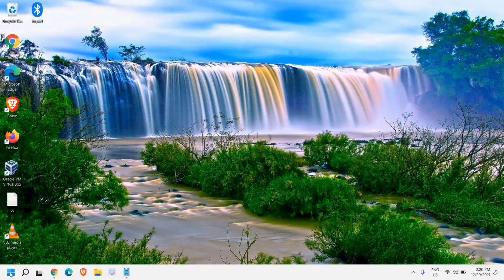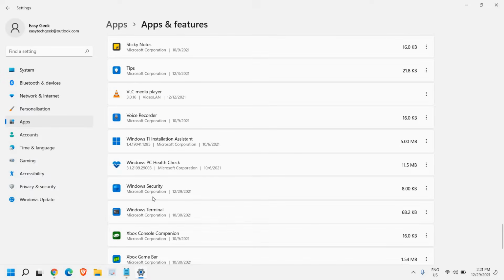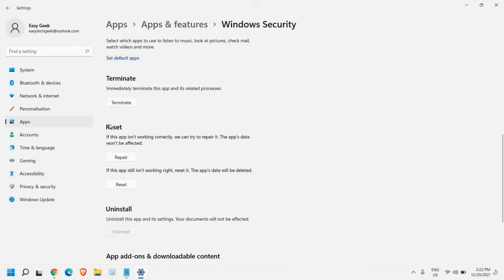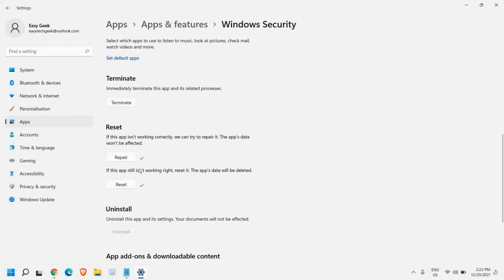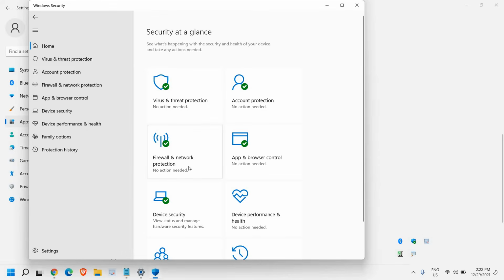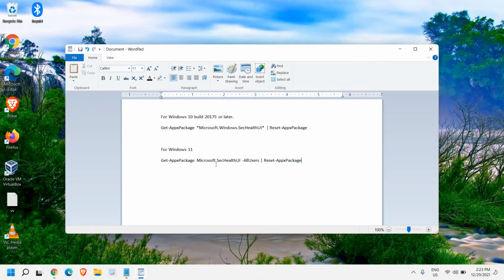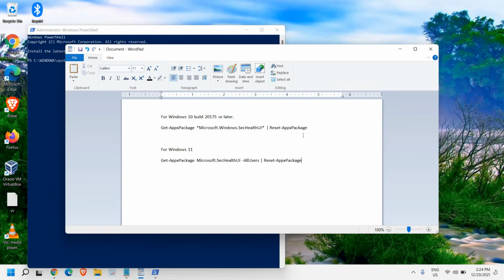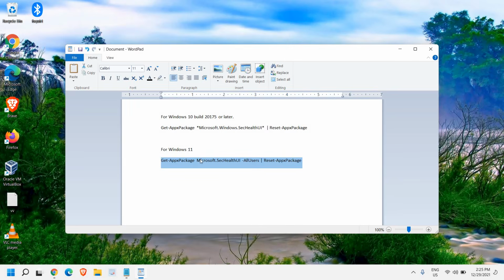Fix Microsoft Windows Defender Windows Security Not Working SOLVED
Best Fix If Windows Defender Not Working on Windows 10 or On Windows 11. Turn On Windows Defender or Windows Security in Windows 11. Easy way to Enable Windows Defender. Learn How to fix Windows defender not turning on.

For Windows 10 build 20175 or later.
Get-AppxPackage *Microsoft.Windows.SecHealthUI* | Reset-AppxPackage